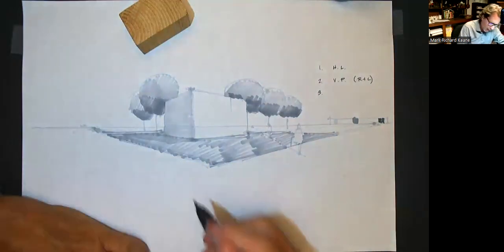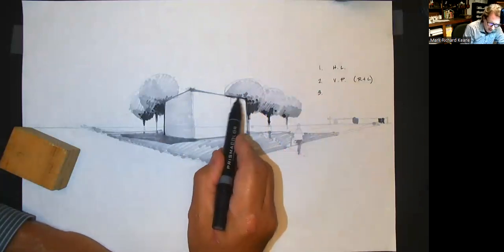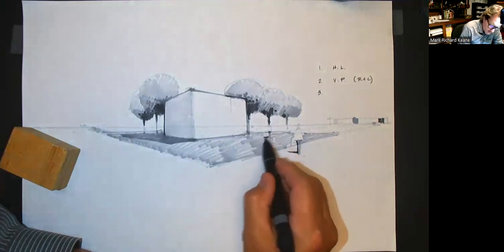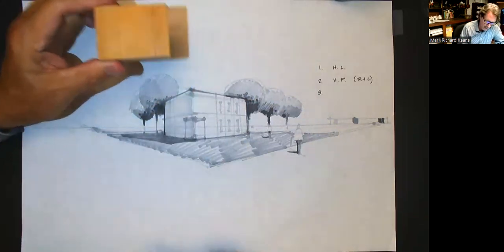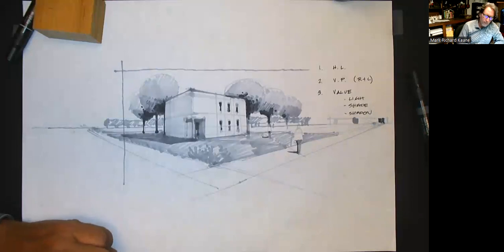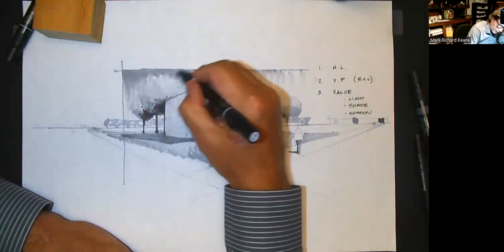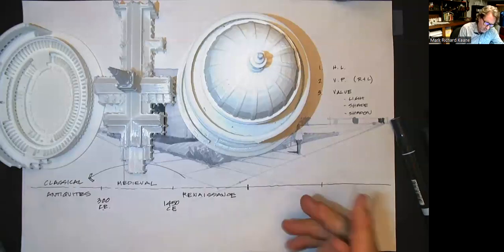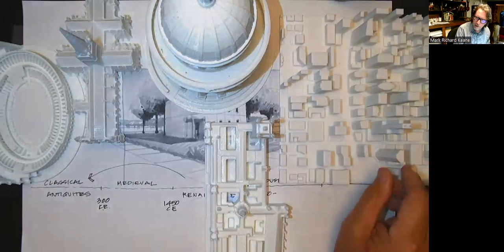Western Architecture 0 - Introduction to sketching in perspective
Review of basic principles of perspective sketching (horizon line and vanishing points) along with the use of a series of gray-scale design markers (value).
Purchase Cool Gray design markers, numbers 2,3,4,5,6,7,8 and 9.